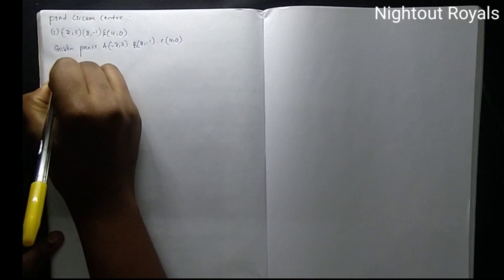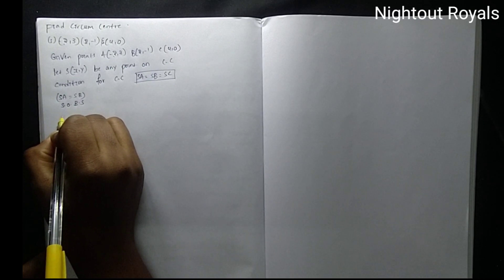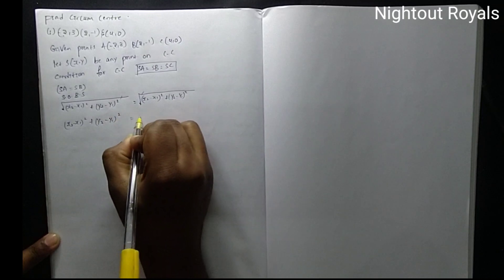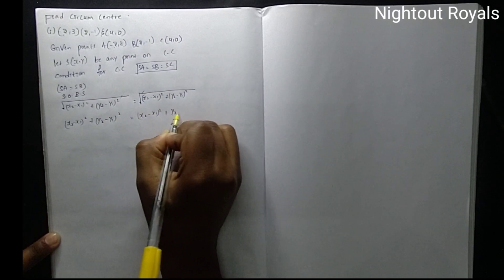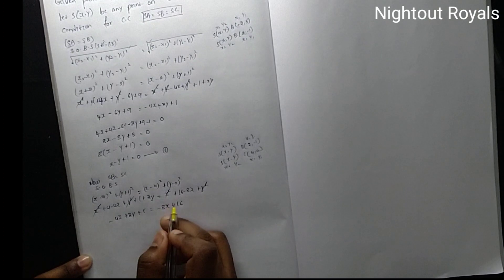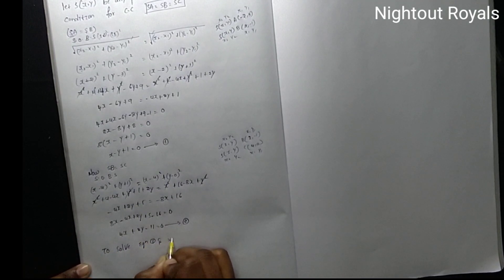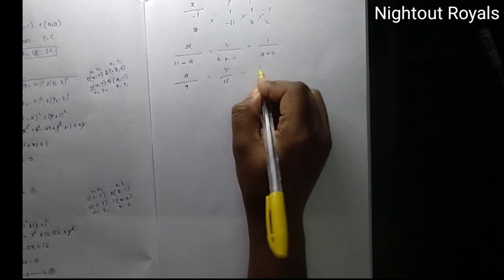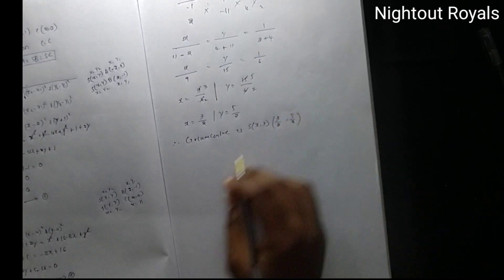Find circumcentre(-2,3),(2,-1)&(4,0) ||straight line class 11 telugu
Find the circumcentre of the triangle vertices are given below
(-2,3),(2,-1)&(4,0)

straight line
class 11
maths class
maths 1B
maths straight line
maths class in telugu
maths in telugu
straight line in telugu